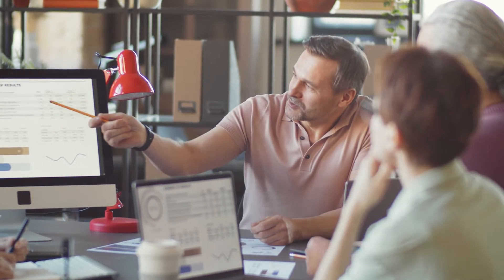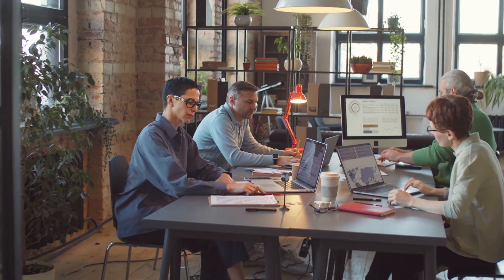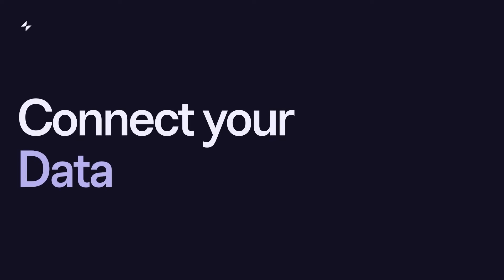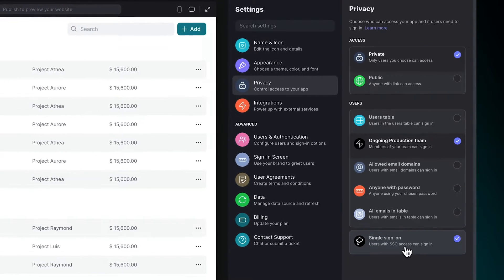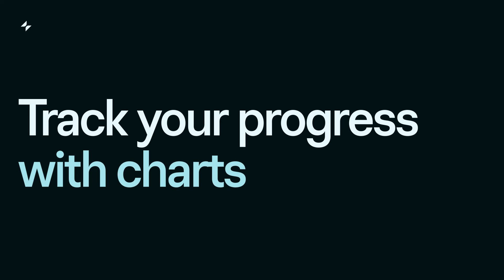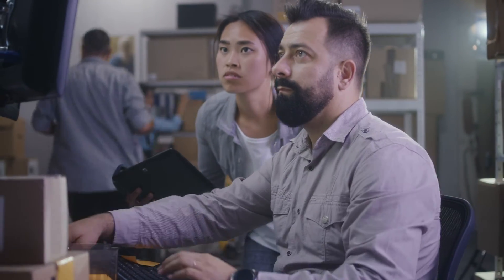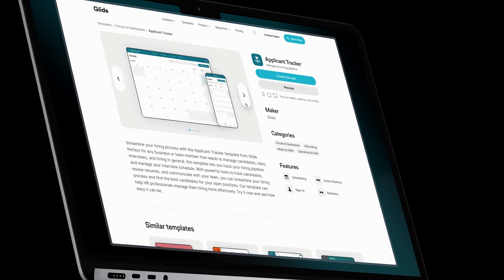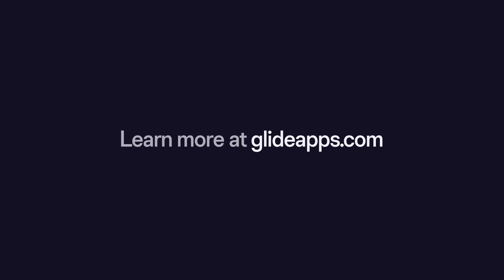How to Build a CRM App in Minutes Without Code | Glide Apps Tutorial | No Code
New from Glide Close deals faster with an AI sales assistant in your pocket. Check it out:

Are you looking to streamline your customer management processes and boost your business growth? Look no further! In this video, we will guide you through building your own CRM app in just minutes, without any coding skills required!

CRM software is an essential tool for businesses to effectively manage customer relationships. With our no-code technology solution, you can create your very own customized CRM software quickly and affordably. Say goodbye to expensive and time-consuming development projects and say hello to a solution that puts you in control.

Our CRM template offers a wide range of features and customization possibilities that cater to your specific needs. You can seamlessly connect your existing spreadsheets to consolidate and centralize your customer data. This ensures that you have up-to-date information at your fingertips, enabling you to make informed business decisions.

Security controls are of utmost importance when it comes to handling sensitive customer data. With our no-code CRM solution, you can easily add security measures to protect your customer information, giving you peace of mind while maintaining compliance with privacy regulations.

Tracking and managing leads becomes effortless with our lead-tracking pipeline feature. Stay on top of your sales funnel by visualizing the progress of each lead, ensuring that no opportunities slip through the cracks.

Our CRM app offers dynamic charts and progress trackers so you can easily monitor key metrics and make data-driven decisions. Stay ahead of the game with real-time insights.

Integration is key to successful CRM implementation. Our no-code CRM solution seamlessly integrates with other software and platforms, allowing you to leverage existing tools and workflows. Whether it's email marketing platforms, analytics tools, or communication channels, you can streamline your operations and enhance efficiency.

Looking to add a touch of AI to your CRM app? Our solution lets you incorporate AI features to automate tasks, analyze data, and improve customer experience. Take advantage of AI-powered recommendations, personalized insights, and smart automation to take your CRM to the next level.

But wait, there's more! Our no-code technology solution is not limited to building CRM apps. You can also create other custom tools tailored to your unique business needs. The flexibility of our solution empowers you to build software that fits your exact requirements.